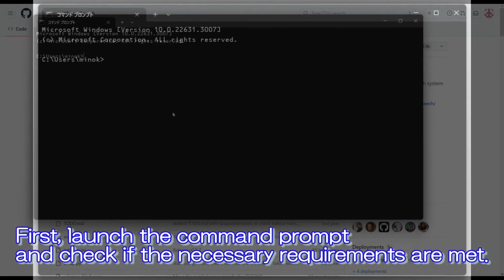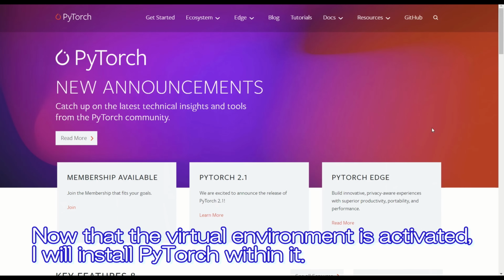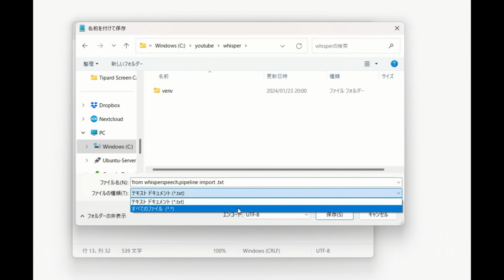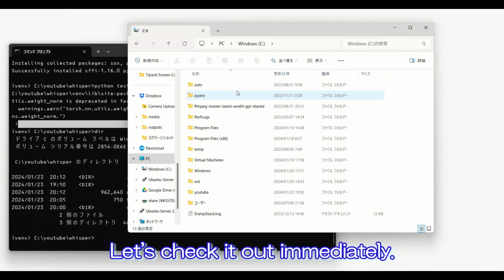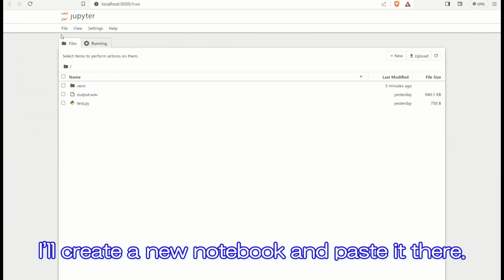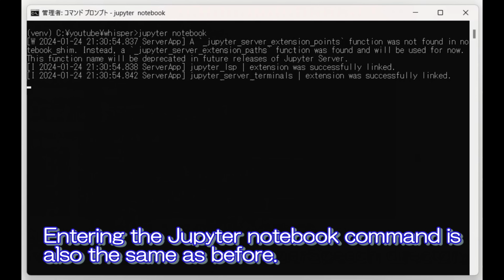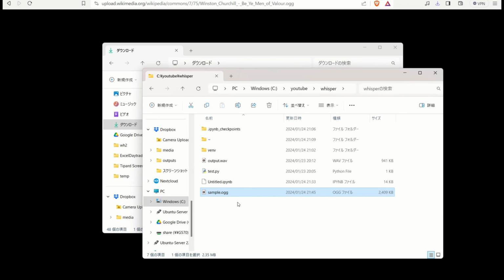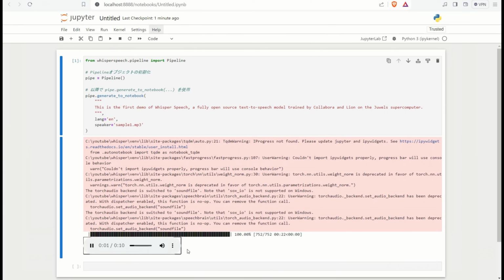Complete Guide to Installing WhisperSpeech: From Error Resolution to Execution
Welcome to this comprehensive tutorial on installing WhisperSpeech, an open-source Text-to-Speech (TTS) system. In this video, I'll take you through the entire process, including troubleshooting common errors.

Getting Started: We begin by checking the versions of Python and CUDA installed on your system.
Creating a Virtual Environment: Learn how to create and activate a Python virtual environment, essential for a clean installation.
Installing PyTorch: I'll show you how to install PyTorch for GPU acceleration on systems with CUDA.
Installing WhisperSpeech: The final step is installing WhisperSpeech itself.
During this process, we encounter and resolve various errors, providing a real-world look at troubleshooting during installation. The video also covers how to use Jupyter Notebook to simplify the coding process.

Whether you're new to Python TTS systems or looking to expand your skills, this video offers valuable insights and detailed steps to ensure a successful WhisperSpeech setup.

For more detailed information and error solutions, check out the link in the video description.

Detailed explanation (feel free to copy and paste the commands)